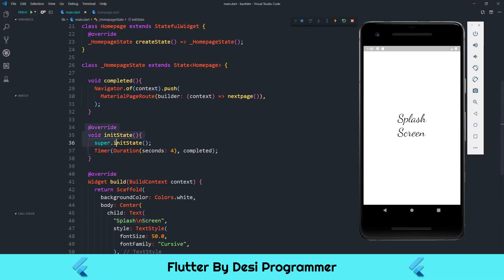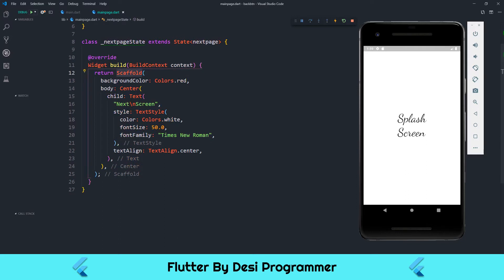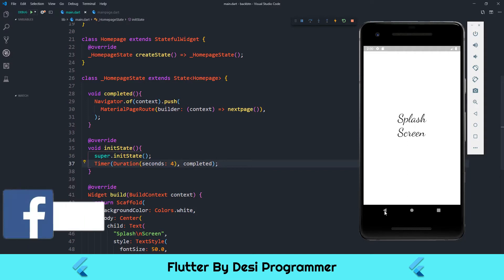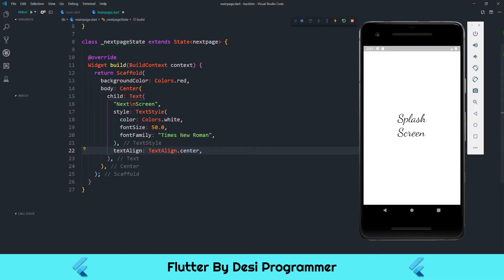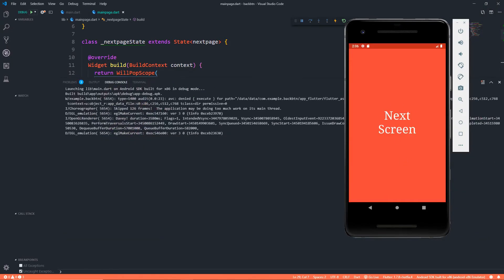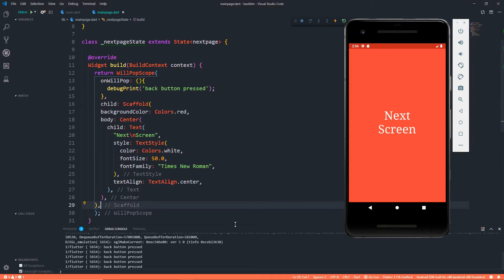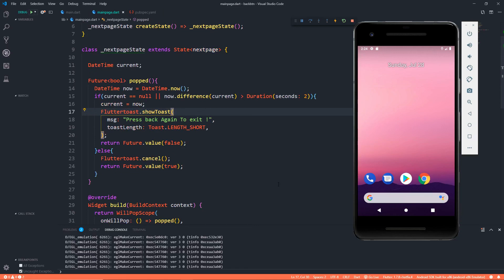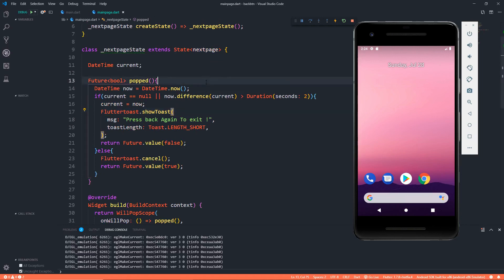Overriding Back Button press | Double Tap To Exit In Flutter By Desi Programmer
So In This Video We Are Going To A learn about overriding BACk cutton press in flutter in other words we will be learning Willpopscope and navigations !!!

PROJECTS

Catch Me on Social Media Platforms